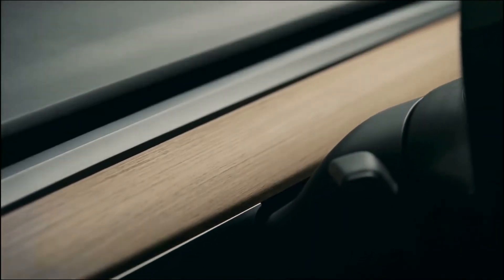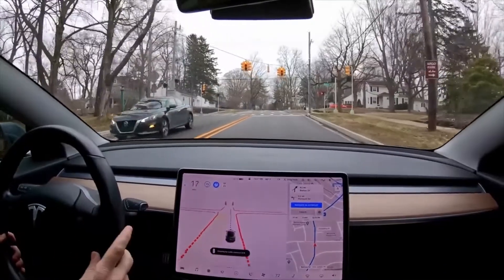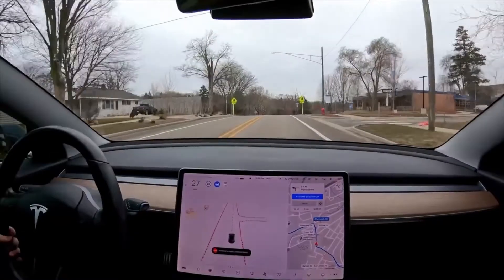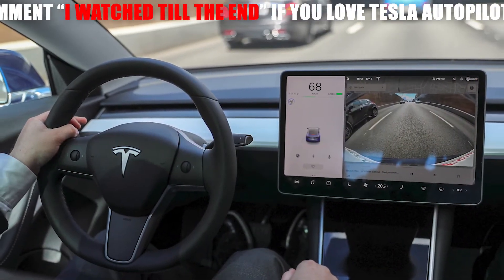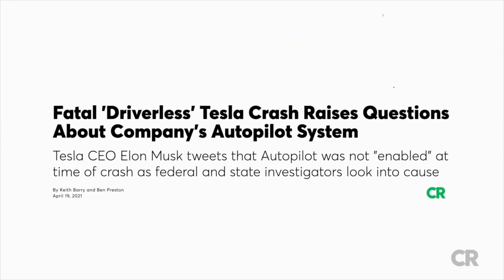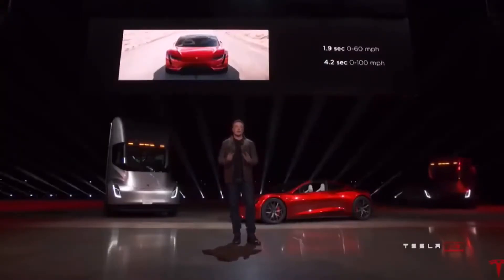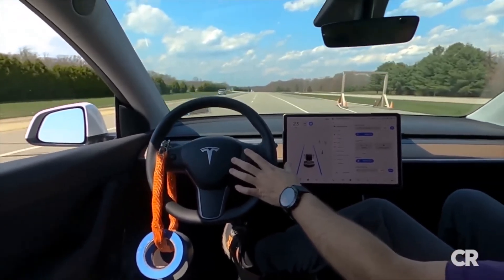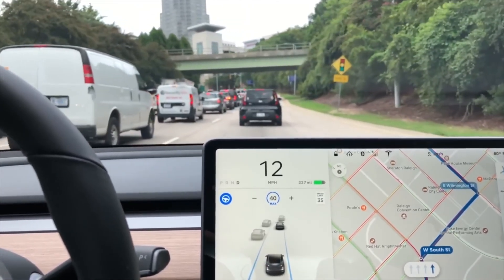Why Tesla Is Using Cameras For Autopilot Driver Monitoring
Tesla's ascent took many investors by surprise. Thanks to Elon Musk’s brain and skills, Tesla would go on to pioneer new approaches in manufacturing, designs in software and electronic architecture which enable it to introduce innovations faster than rivals, leaving analysts to draw comparisons with Apple. And as the years go by, every Tesla product seems to be providing innovation every year.

Last year, it was discovered that some Tesla cars had cabin-facing cameras inside. Back then, CEO Elon Musk made it clear that the purpose of those cameras was more as a deterrent and as evidence against vandalizing future robotaxis. But it seems like it may have finally forced Musk’s hands and a new update finally enables that cabin camera to be used for Tesla’s ill-named Autopilot feature.

In this video, we break down Why Tesla Is Using Cameras For Autopilot Driver Monitoring.